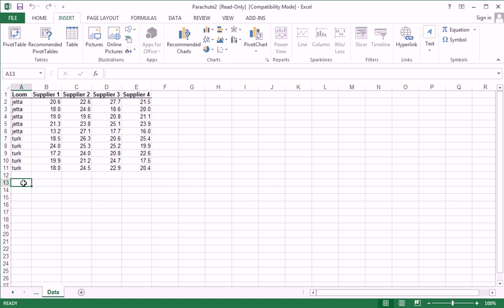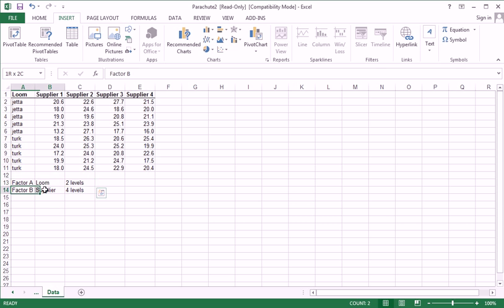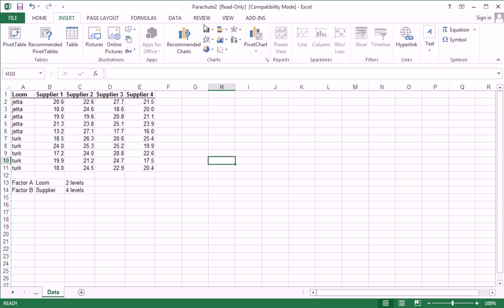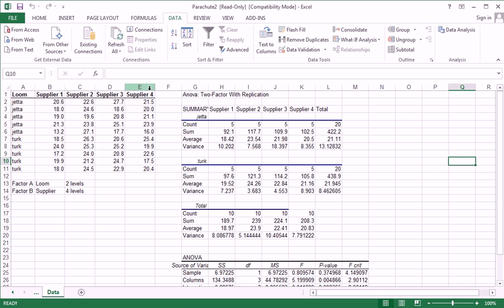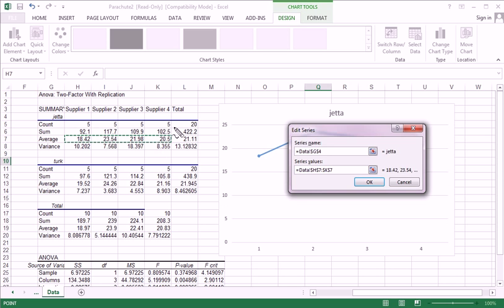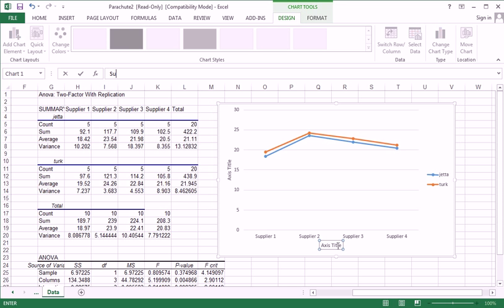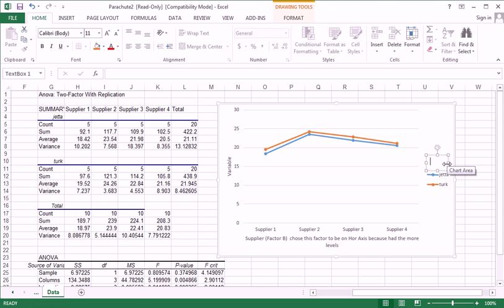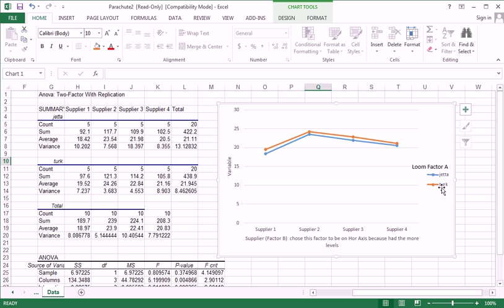Two Way ANOVA Cell Means Plot